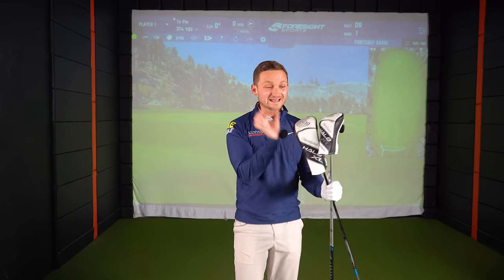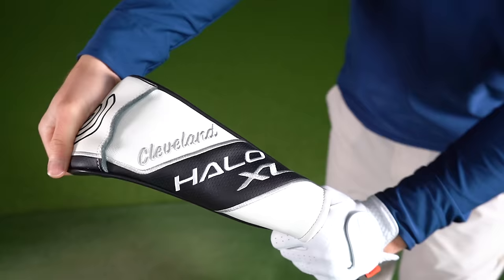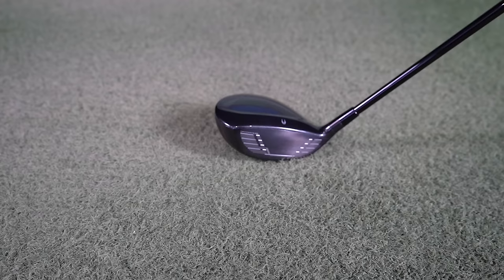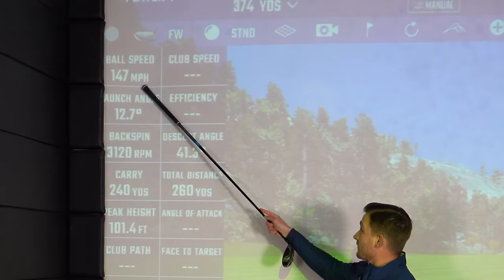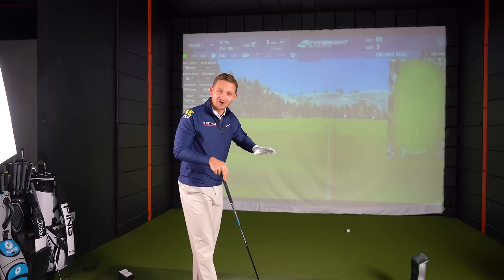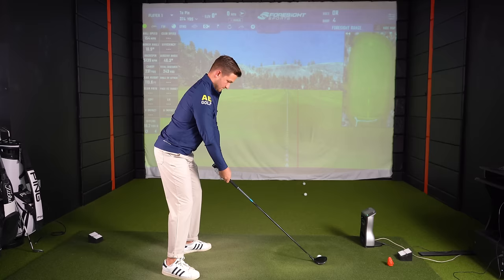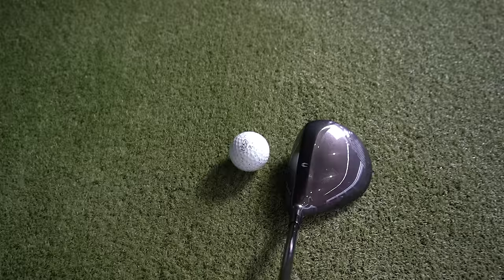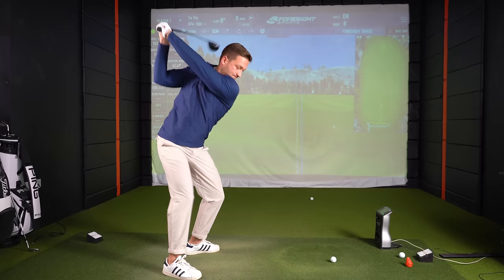DEATH of your FAIRWAY WOODS This Club Has CHANGED GOLF FOREVER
This club could be the DEATH of the fairway wood, for good, and could change golf forever. Say goodbye to your fairway woods... yes golf seriously could be changed forever. We have seen this club before, but not in this format, with this technology, and have the capability of gaining the distance, launch angle and shots you need in golf. Fairway-woods and in particular a 5 wood is a tough club for lots of golfers no matter their age or ability for so many reasons. Could Cleveland have come up with an unbelievable solution that could mean you say goodbye to your fairway woods?

Say hello to the CLEVELAND 2024 HALO XL HY WOOD! Could this be the best club you need to have in your bag, cleveland are typically known for their wedges, but could this CLEVELAND 2024 HALO XL HY WOOD with a larger head than most other hybrids and a longer shaft for extra distance be one of the best YET?  Will this CLEVELAND 2024 HALO XL HY WOOD be one of the best clubs except fro drivers to be released in 2024? Find out in this honest and unbiased golf review.

 Could it also be one of the best golf hybrids of 2024,. How to hit hybrids is totally different compared to how to hit fairway woods in golf, could this do both? Find out!

Do you want HONEST course vlogs and UNBIASED course reviews from me?